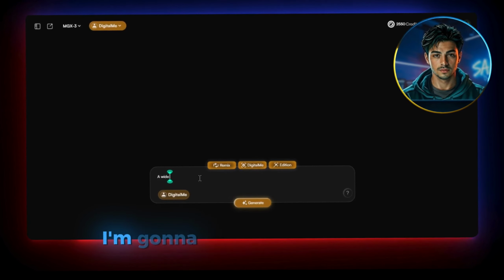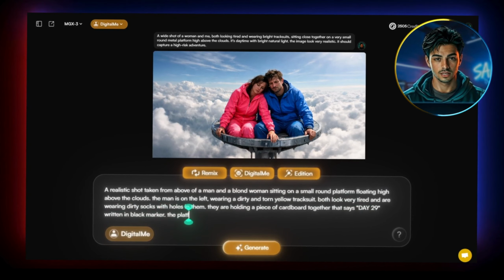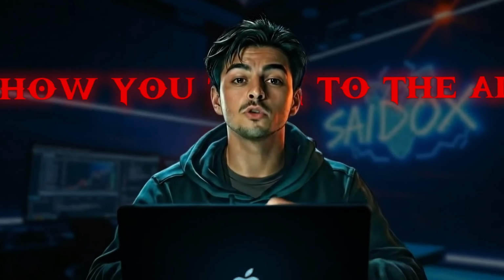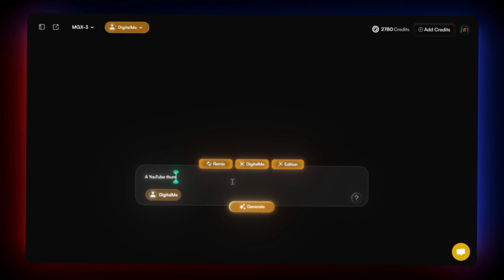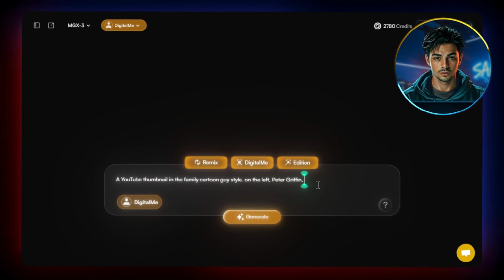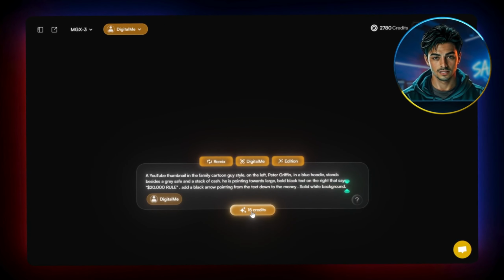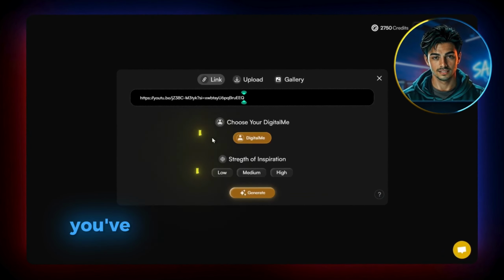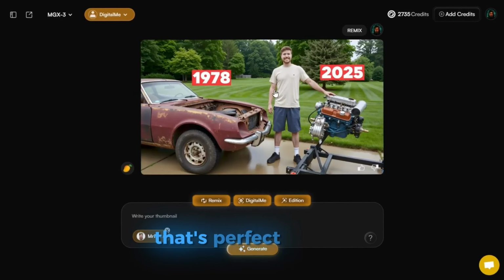I Copied Viral Thumbnails Using AI (It Feels Illegal)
I copied viral YouTube thumbnails using only AI, and the results were honestly shocking. In this video, I show you exactly how I recreate high-performing, million-view thumbnails with AI in just a few minutes—without hiring expensive designers or learning Photoshop.
👇 Tools I use to make my videos:
If you’re struggling with low click-through rates, wasting hours designing, or spending hundreds on thumbnails, this video will completely change how you approach YouTube growth. No design skills needed—just smart AI and proven psychology. Watch till the end to see real examples pulling hundreds of thousands of views fast.
👨‍💻 About Me:
Hey, I'm Said – creator of SaidoxAI. On this channel, I share powerful tips on how to make money online using AI tools, YouTube Shorts automation, and faceless content strategies. Whether you want to grow a passive income stream, build a faceless YouTube channel, or use automation to create viral content, you're in the right place.